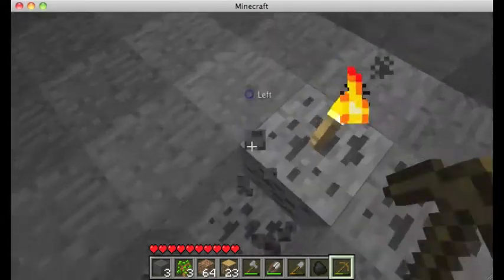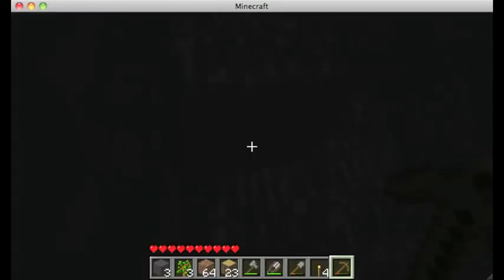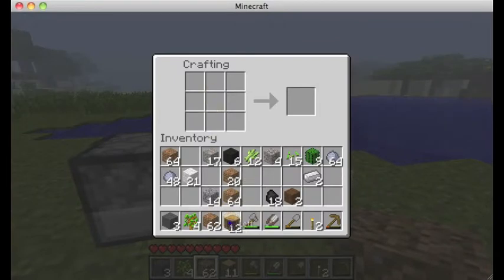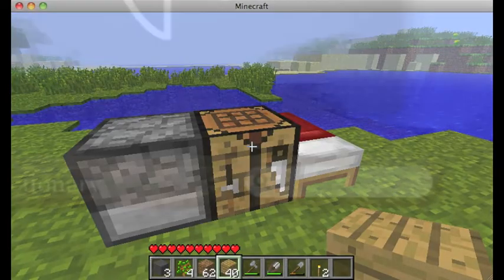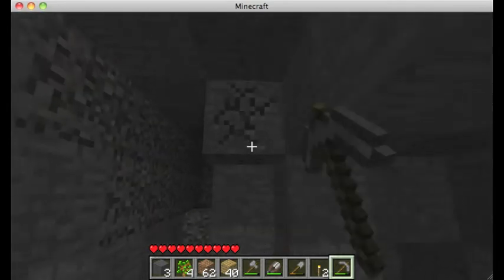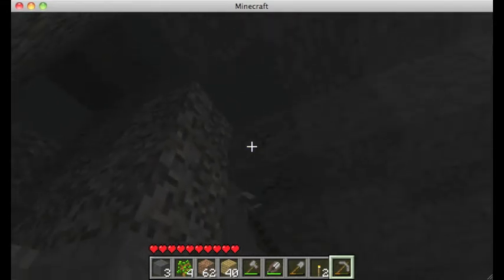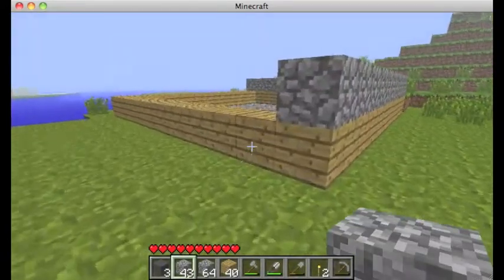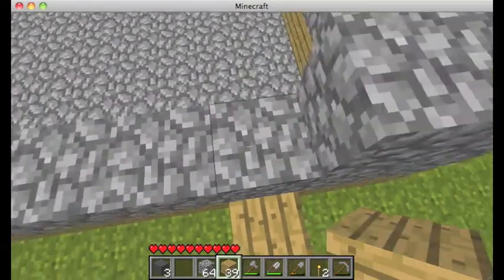Minecraft Let's Play Ep.3 "Let's Build a House"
Int his video the title really explains it all, Josh starts building his house on his single player world!